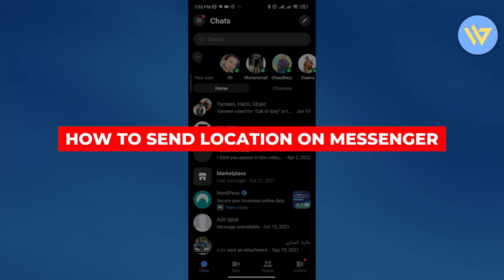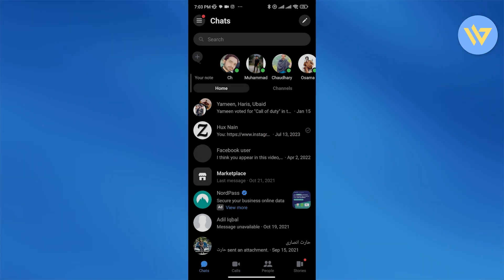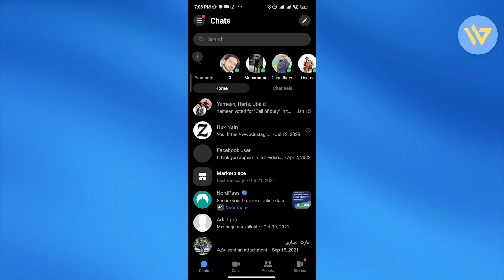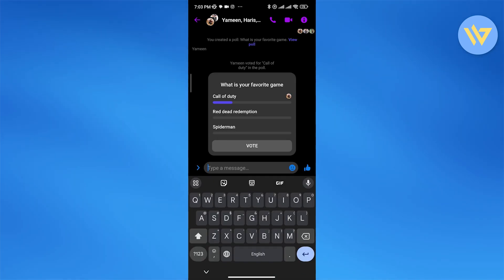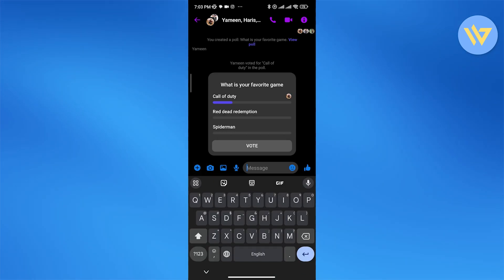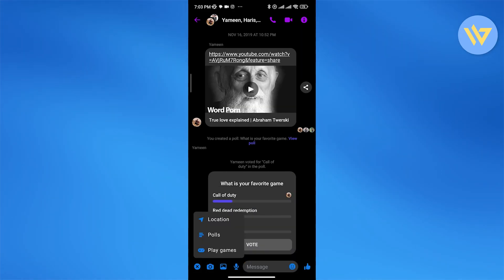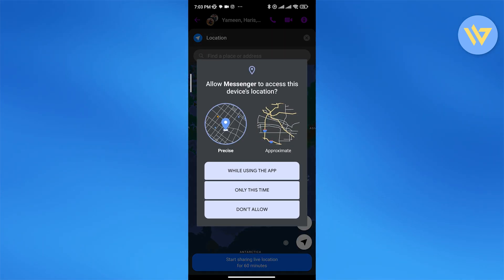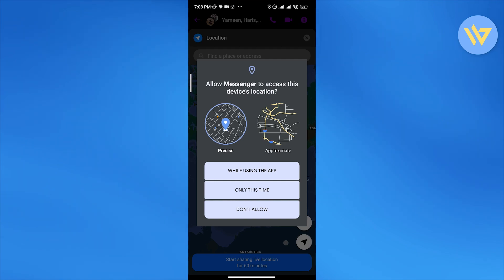How to Send Location on Messenger | Quick and Easy! | 2024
How to Send Location on Messenger